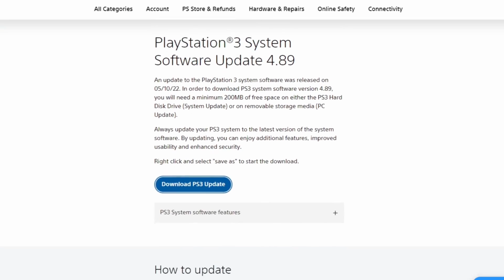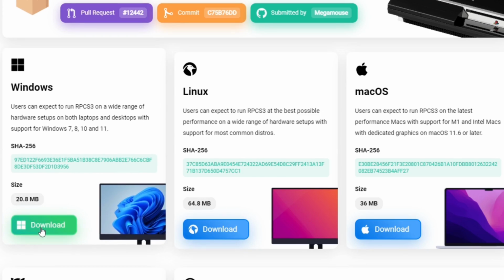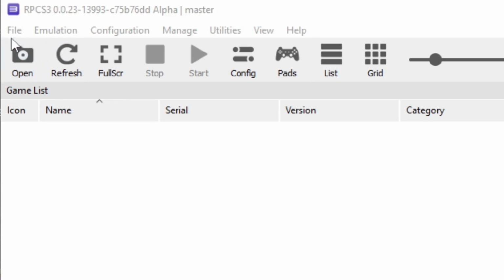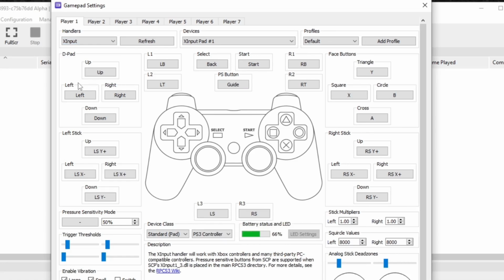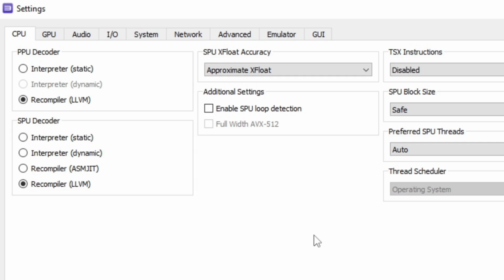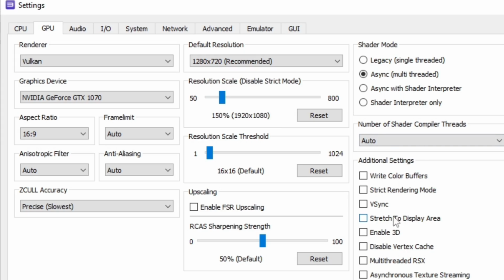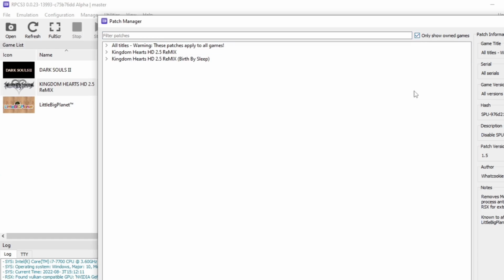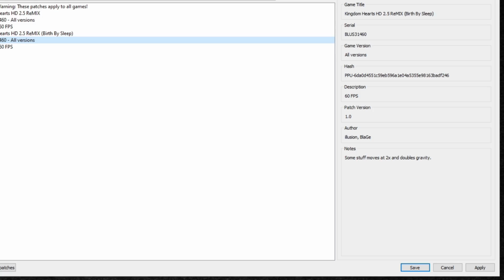RPCS3 FULL SETUP GUIDE FOR 2023